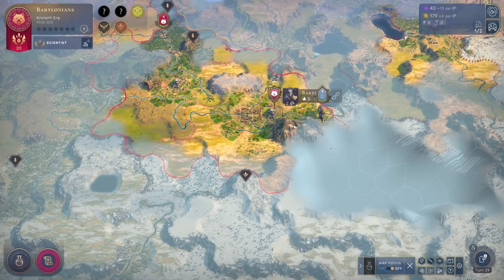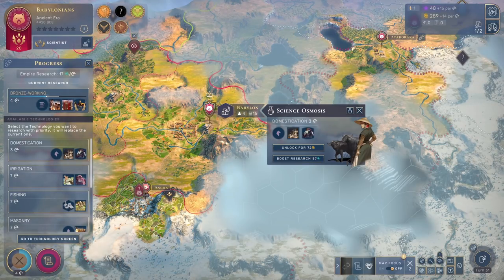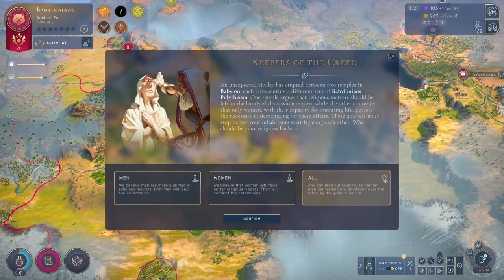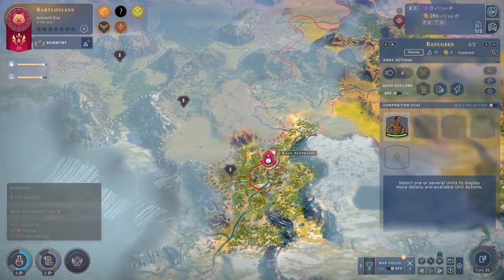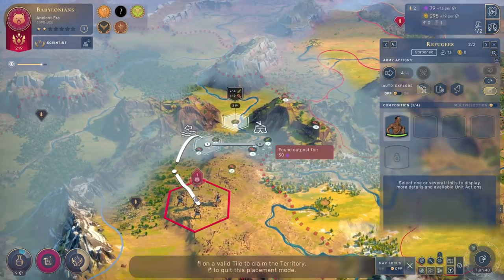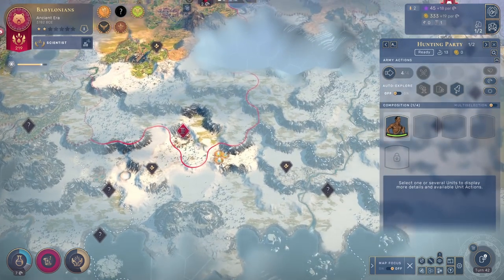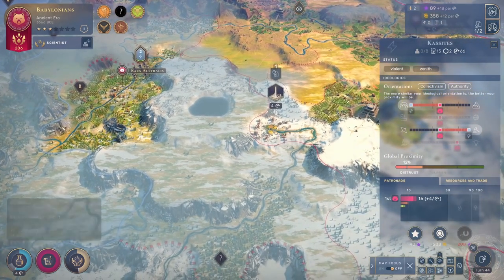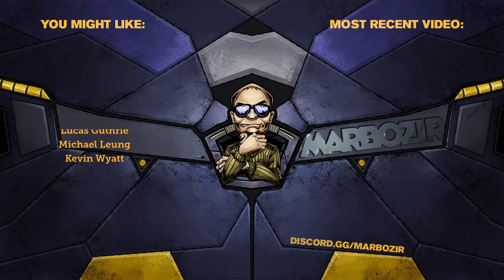Humankind Tutorial Continued - Luxury Resources, Wondrous Effects, Neutral Cities and more - Part 2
This is continuation of my Humankind tutorial video / series, where I dive into how to play the game, discuss the gameplay basics, talk about Neolithic Era, early game activities, and various other mechanics. In this video, I talk about luxury resources, wondrous effects, neutral cities, and more!